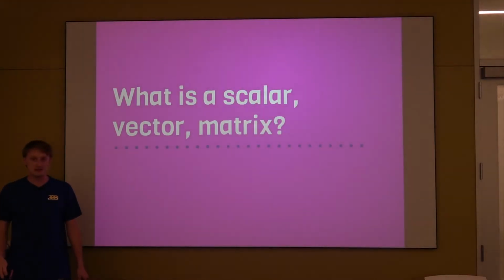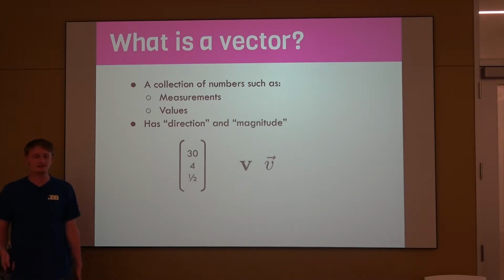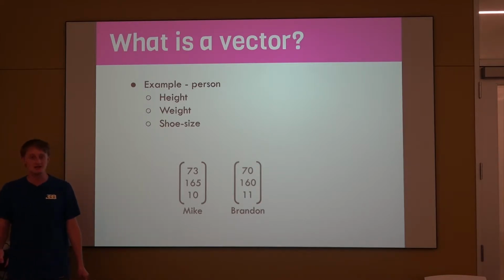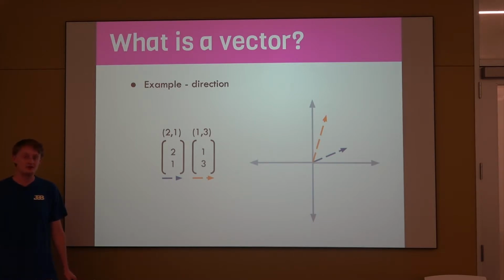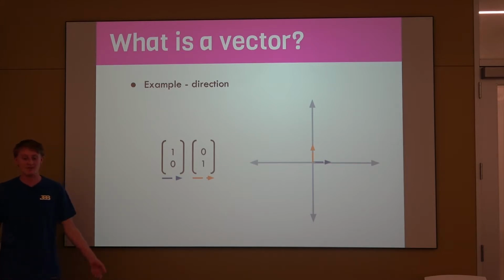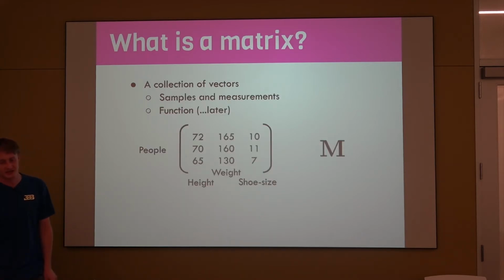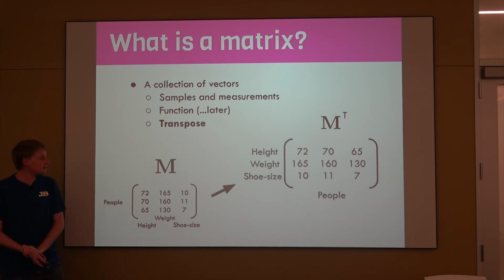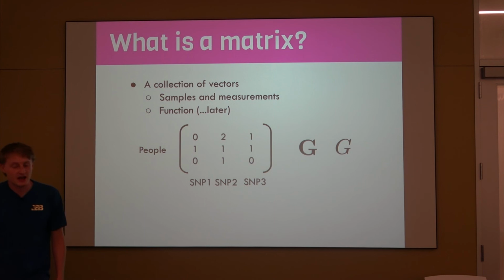Linear Algebra Definitions